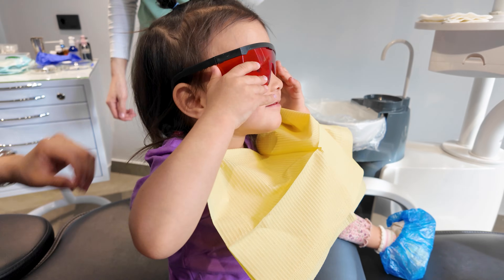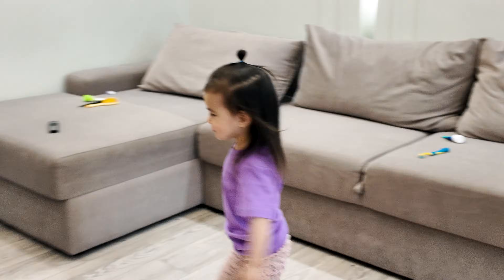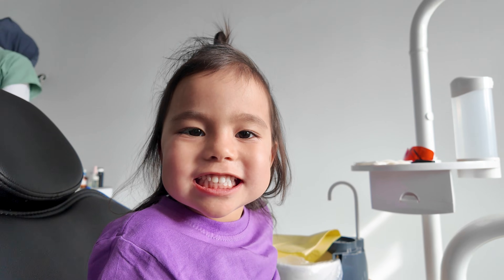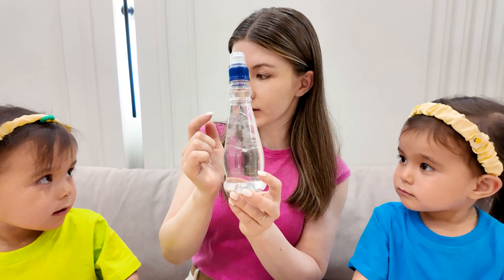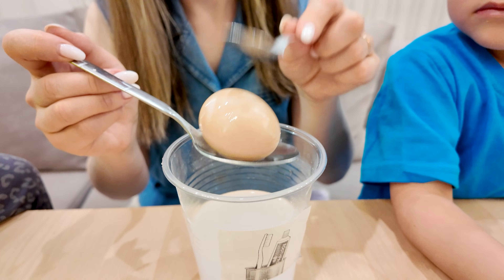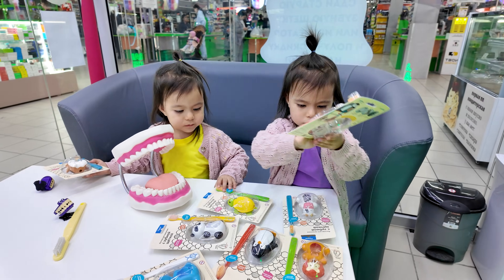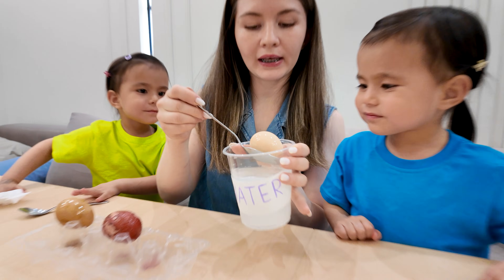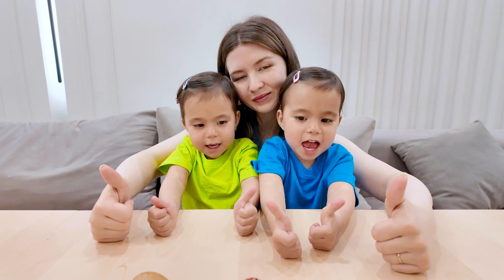Twin Twin Goes to the Dentist and Why Brushing Teeth is SO Important! 🪥 + Egg Experiment with Mom! 🥚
What happens when you don’t brush your teeth? Get ready for a big adventure with Twin Twin as we head to the dentist for a teeth cleaning and learn why brushing is SO important! 🦷✨ But that’s not all! Mommy sets up an AMAZING egg experiment to show what happens to your teeth when you eat sugar and don’t brush! 🪥🥚

First, we find out how sugar bugs hide on our teeth using purple gel at the dentist’s office. Then the dentist shows us how to brush the right way, use dental floss, and keep plaque away. Later at home, Mommy uses toothpaste, vinegar, soda, and juice in a science experiment to show how enamel (like an eggshell) protects our teeth. The results are CRAZY! 😮

We even go toothbrush shopping and pick the cutest brushes, learn about tongue cleaners, flossers, and sing our favorite brushing song! 🎶

This episode is packed with learning, fun, and real science kids can understand. If you want strong, happy teeth — this video is a must-watch! 💖🪥